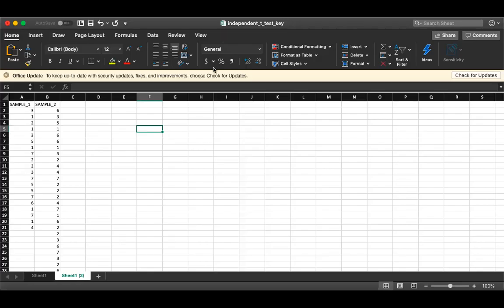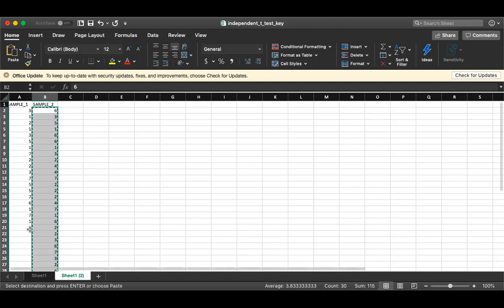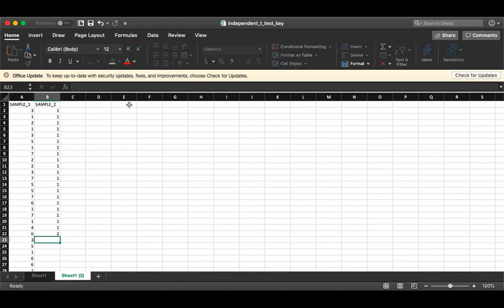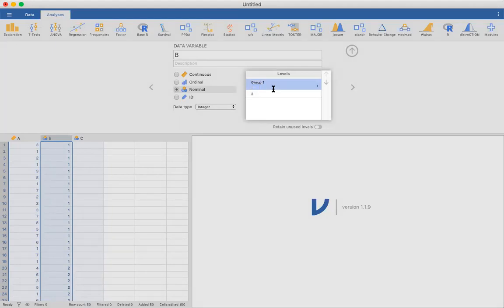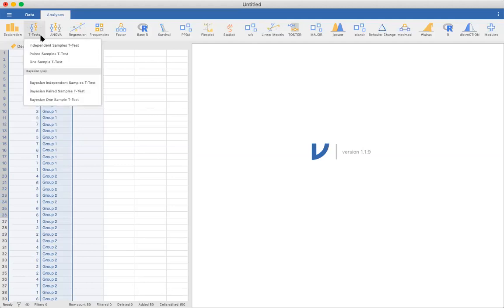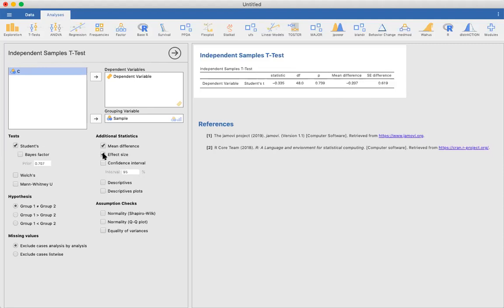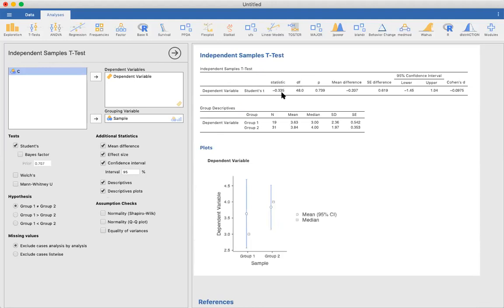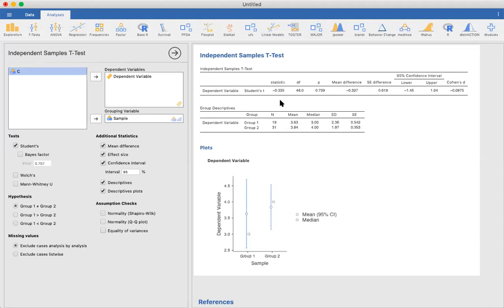Statistical Methods: Implementing an Independent Samples T-Test in Jamovi